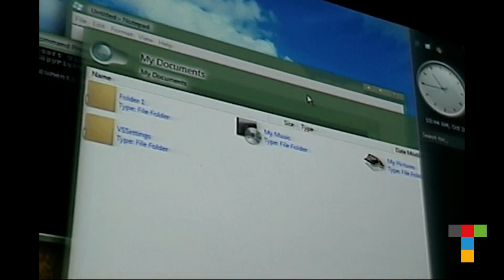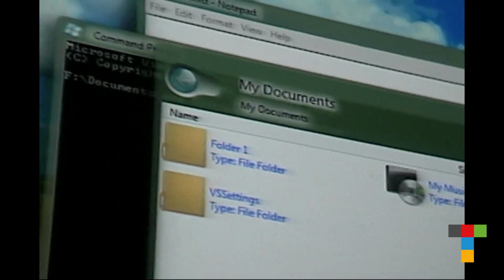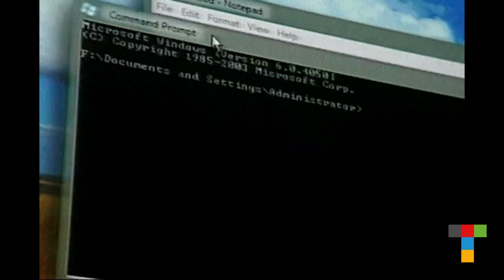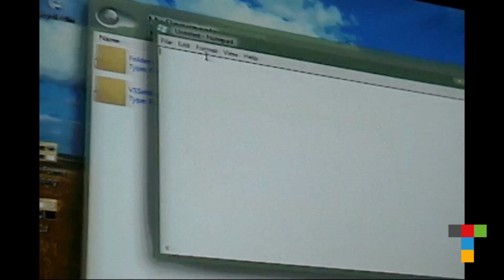PDC 2003 Raw Footage: Longhorn Desktop Compositor Demo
Paul recorded this video on October 27, 2003 during the Microsoft Professional Developers Conference (PDC) 2003 at the Los Angeles Convention Center. Here, Windows Client group product manager Pablo Fernicola demonstrates hardware-accelerated Aero graphical effects.